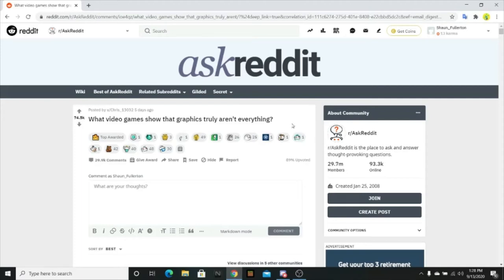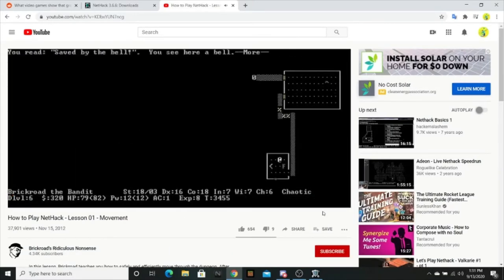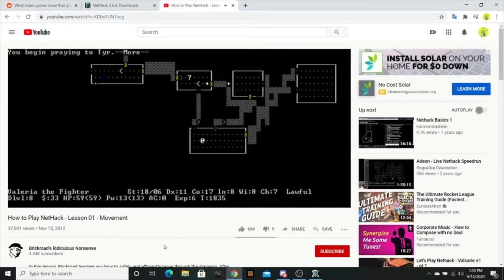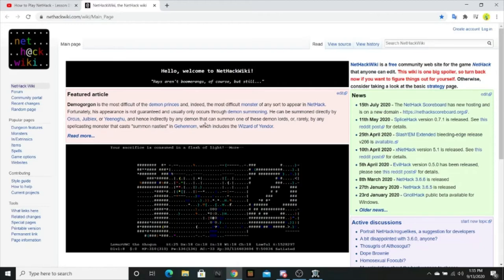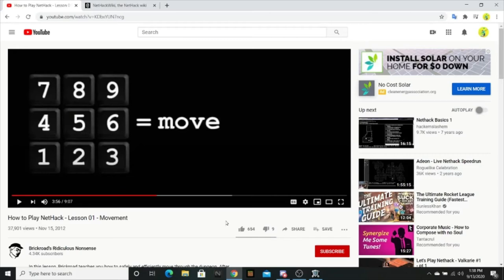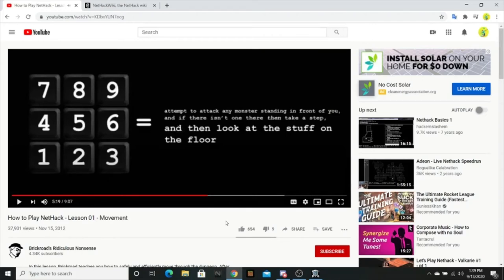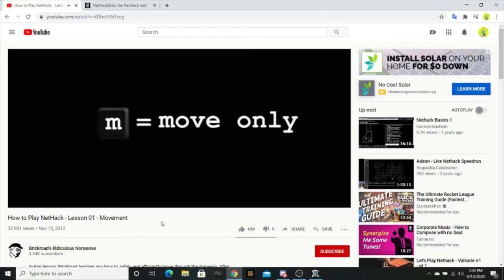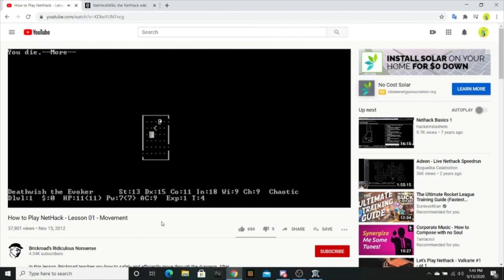Learning to NetHack ep1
In this episode of how stupid can Ginger be: he looks up a youtube video, finds an old keyboard and forgets everything he was told to do in less than 15 seconds.